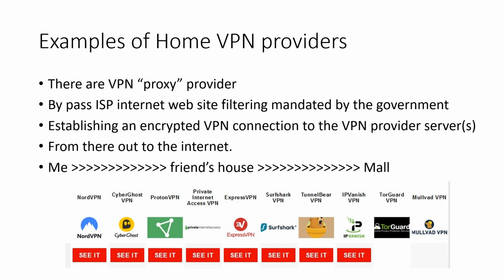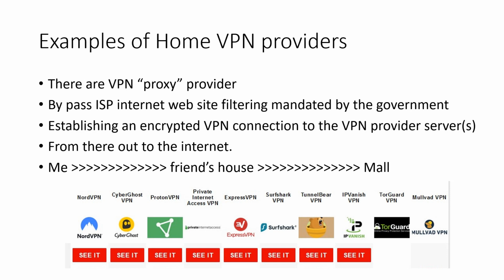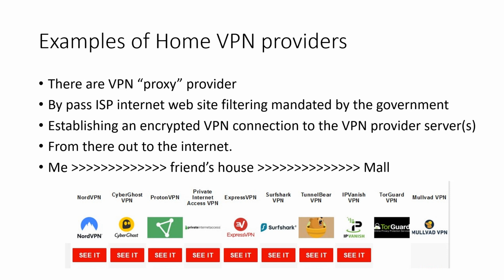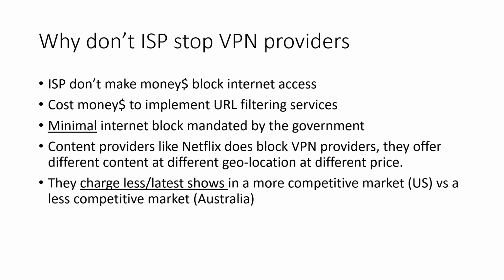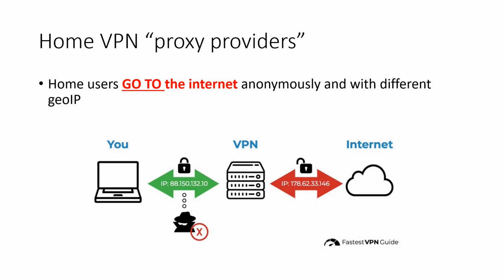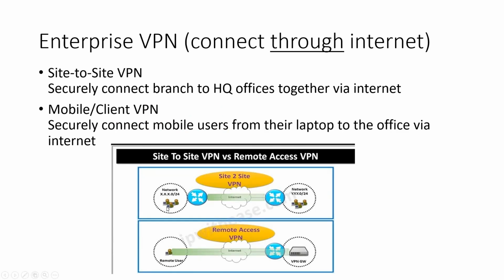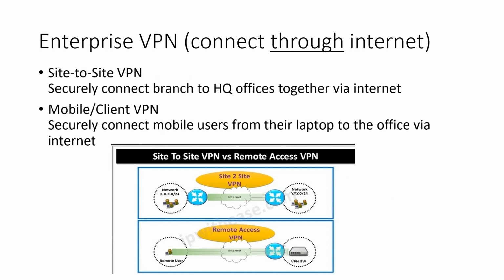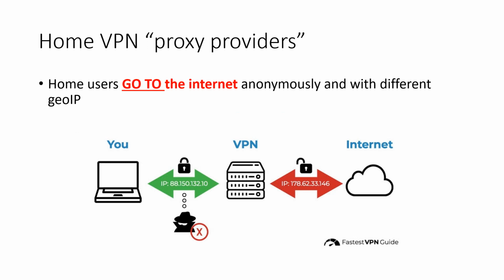Home VPN vs Enterprise VPN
Home VPN like cyberghost and NordVPN is different from Enterprise VPN